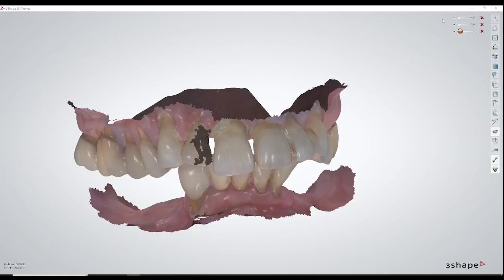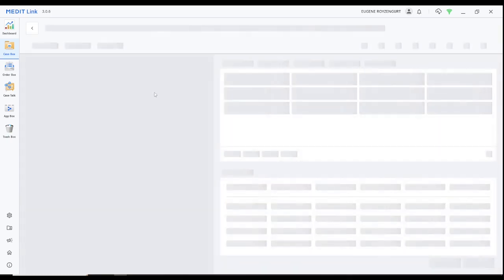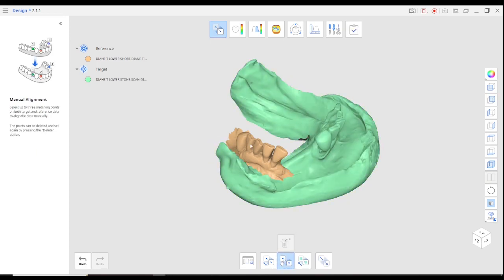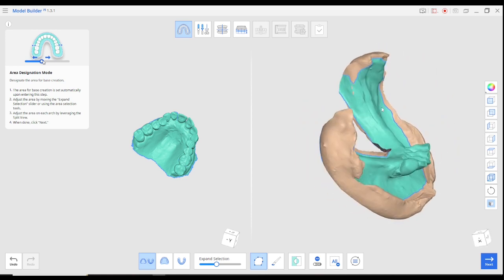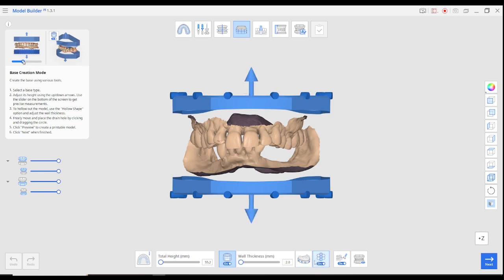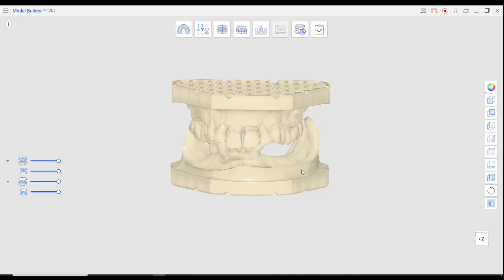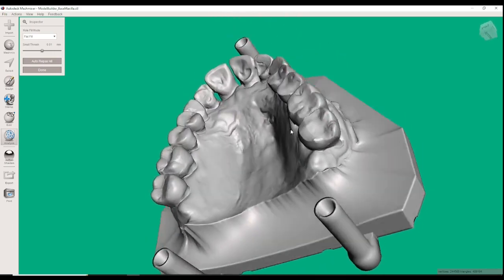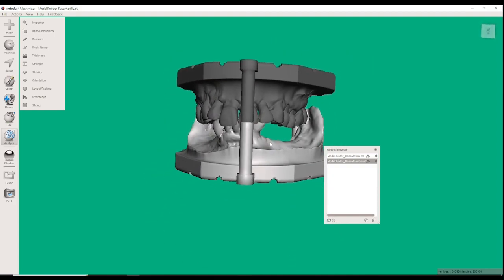MEDIT LINK FOR FIXING FILE ALIGMENT EDITING AND MODEL BUILDING